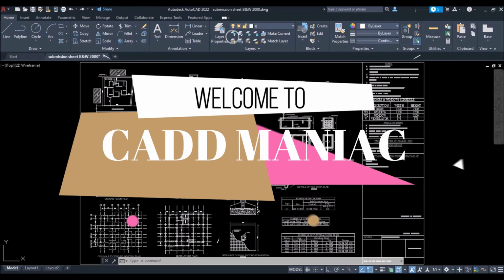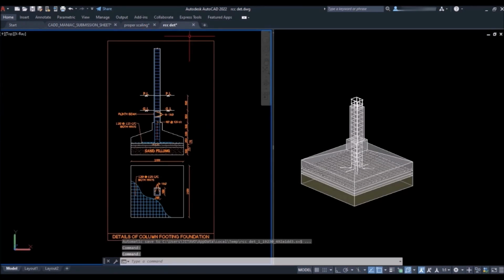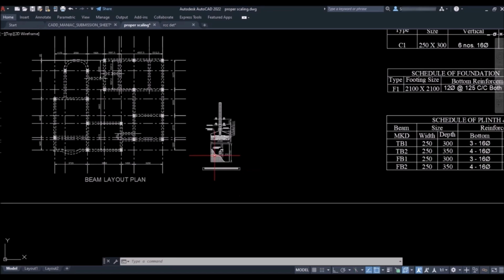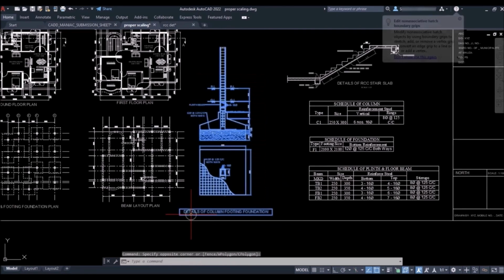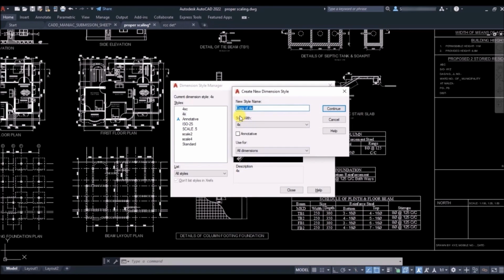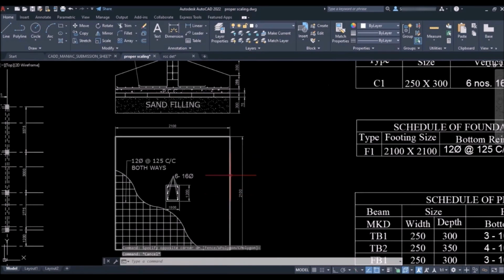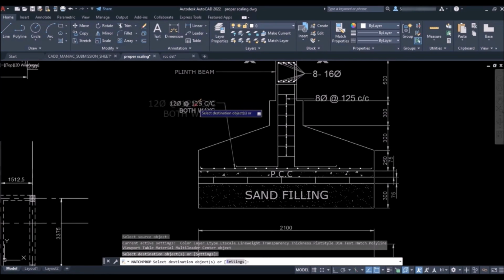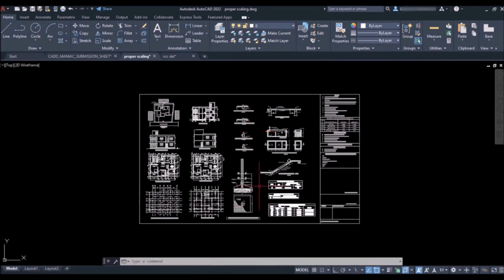AutoCAD Scale & Print || AutoCAD Drawing || AutoCAD Course || AutoCAD 2023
●● For Complete Courses download CADD MANIAC NOW👇👇
About CHANNEL:
In this channel I will provides training for Engineering design software's for Mechanical , civil , Architecture .

BEST CHANNEL FOR MECHANICAL, CIVIL, ARCHITECTURE, Interior.

In this autocad 2022 2d drawing tutorial we will learn how we can accumulate and scale different objects in a submission sheet.  This is the continuation of autocad for civil engineering series. I hope this autocad tutorial will be beneficial for both autocad civil engineering learning students as well as autocad architecture learning students. In the previous videos of this tutorial series you’ll get the complete floor plan, rcc column design, column layout plan as well as beam layout plan, then a complete tutorial on 3d, then a tutorial on generating 2d drawing from 3d and a small rendering tutorial as well, as well as stair reinforcement tutorial.

If interested to learn autocad submission sheet generation, install CADD MANIAC app from google play store

* AutoCAD 2019
* AutoCAD 2020
* AutoCAD 2021
* AutoCAD 2022

Best laptops for AutoCAD, Revit and any other design softwares:
1. (Price around Rs.50000)
2. (Price around Rs.60000)
3. (Price around Rs.65000 with 4GB Graphics)
4. (Price around Rs.60000 with 4GB Graphics) (Highly recommended)